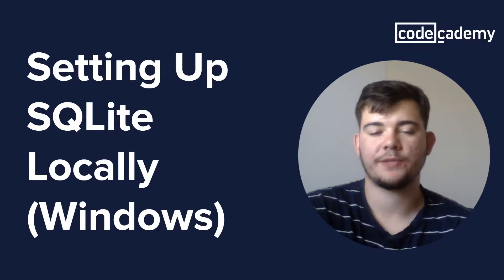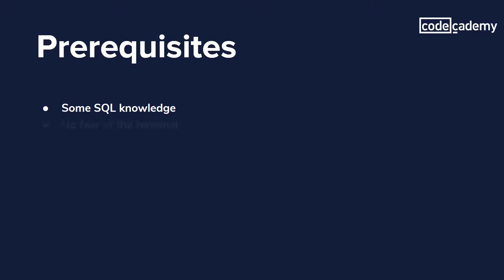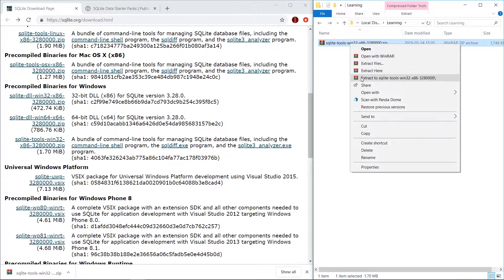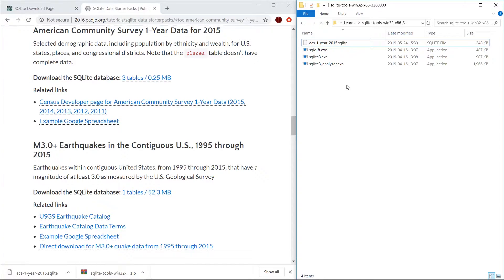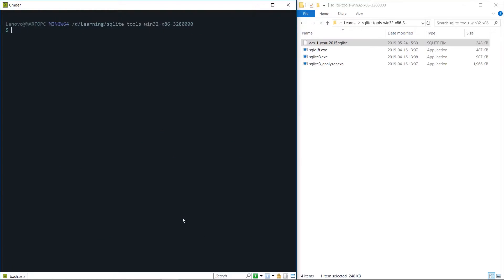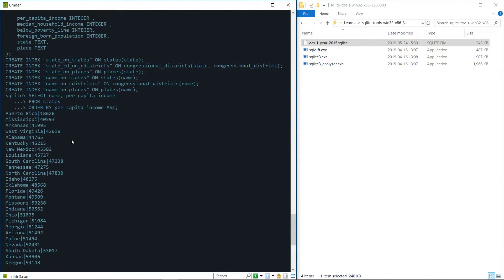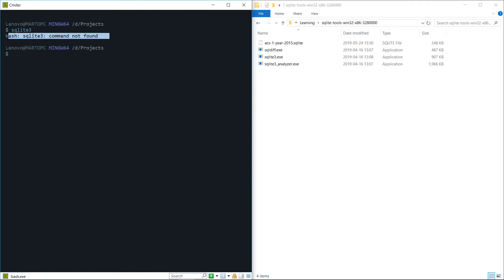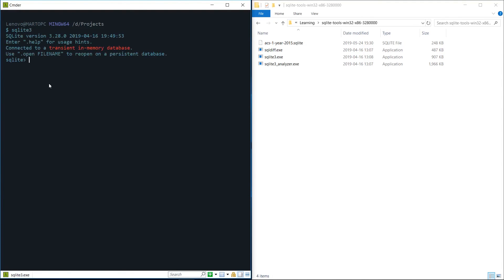How To Install SQLite on Windows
SQLite is a database engine used to access and manage relational databases. In this video, we'll show you how to set up SQLite on a Windows computer, where to find sample datasets, and how to start running queries.

Before diving into SQLite, you'll need a solid understanding of SQL and the command line — which you can learn about in the courses below.

And if you want to learn more about SQLite and relational databases, check out the following articles.